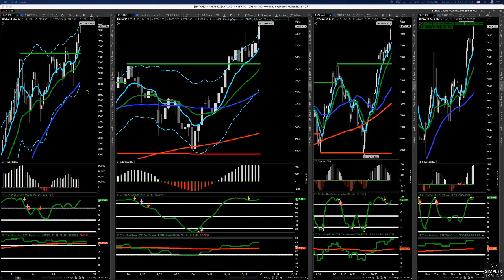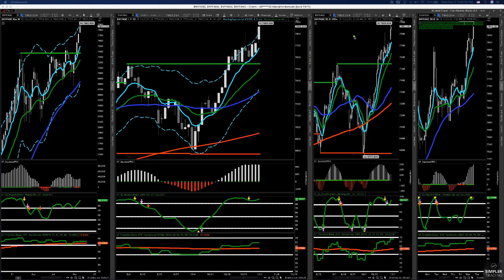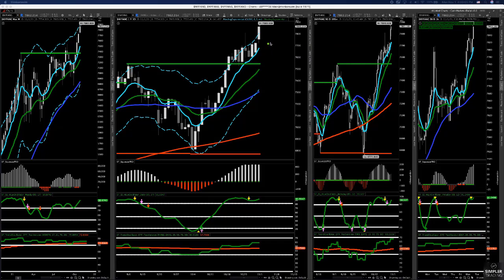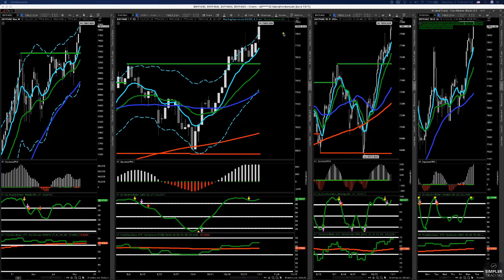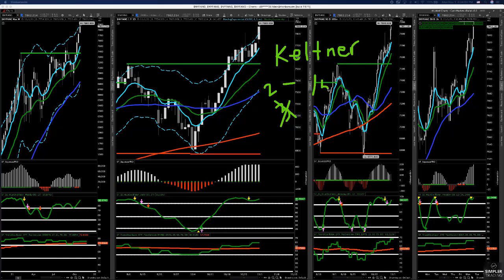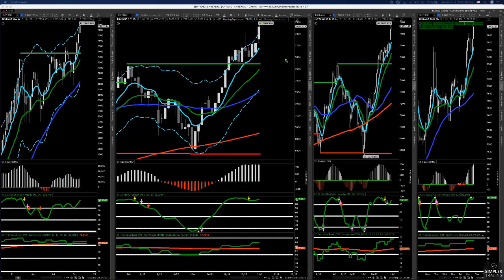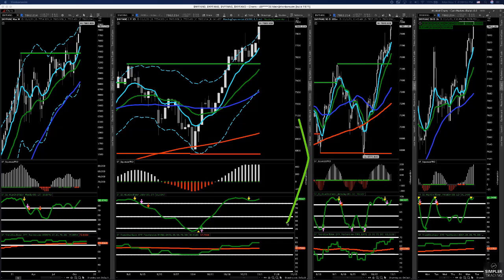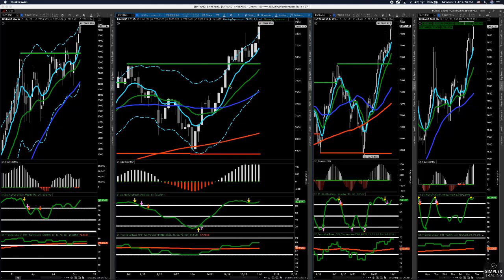How To Set up Your Charts on Thinkorswim like Sam Shames | Simpler Trading Tips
Want to customize your ToS charts like a pro? Simpler Trading’s veteran trader Sam Shames shows how he customizes his Thinkorswim account, what time frames he uses and his favorite ToS indicators.

0:00 - Intro
0:30 - Multiple time frame analysis
2:06 - Daily chart setup
2:40 - EMA and SMA indicators
3:33 - ToS Keltner channels - ATR bands
5:40 - Support and resistance lines
7:40 - The Squeeze Indicator
10:30 - High low oscillator indicator
13:30 - Trend oscillator indicator
15:20 - Recap and summary

Customizing your charts doesn’t have to be a complicated process, and Sam simplifies this by showing you how to set up your ToS charts, so you can start trading like a professional. Sam uses a four-panel window which helps him observe multiple time frames that range from a weekly to hourly perspective. It helps him see the market in a larger and smaller grid, while he is trading throughout the day.

Sam goes into the specifics of his daily setup and the Moving Averages he uses such as the EMA and SMA. He talks about how to configure the ToS Keltner Channels which are also known as the ATR Bands and how to incorporate support and resistance lines in your daily trading.

In addition, he goes into the best and most successful indicators that he uses. For instance, Sam uses the Squeeze, which is a highly unique indicator that shows you compressed phases in the market. The indicator prepares you for a possible expansion either on the upside or the downside of a potential market move.

The other indicators that Sam uses are called momentum indicators; Sam has found that most people will need two indicators that work in the opposite of each other. For instance, the high low indicator captures the price action of the market. While the trend oscillator works as his opposite by capturing the trend of the market.

Did you customize your chart to look like Sam’s? If not, what did you do differently?